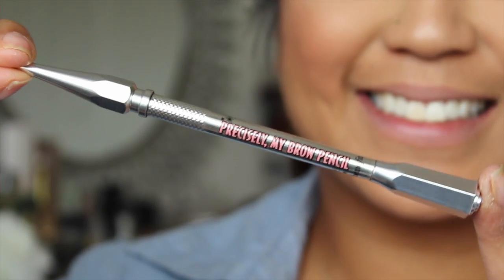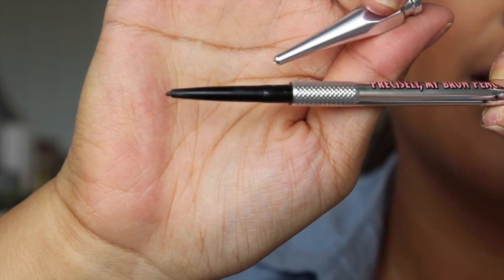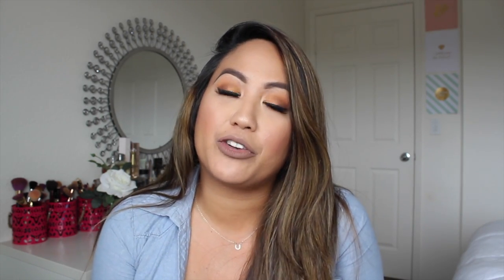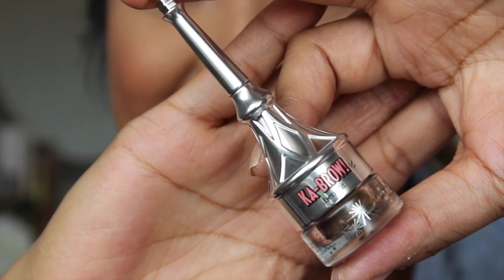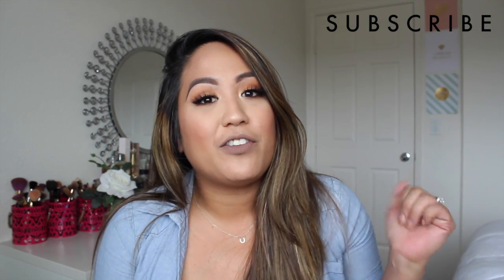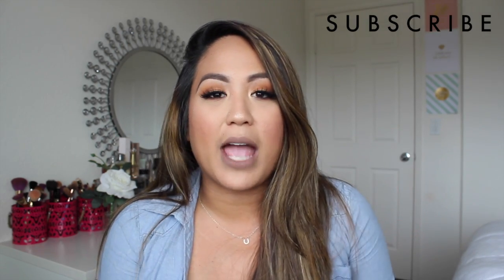NEW! QUICK DEMO! Benefit Precisely My Brow Pencil | ka Brow! | Setting Gel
Hey loves! Here is a quick demo on 3 of the new brow products from Benefit Cosmetics! I picked up Precisely, My Brow Eyebrow Pencil, ka-BROW! Cream Gel, & the Ready, Set, Brow Clear Setting Gel.. These products have a really great formula! Hope you enjoy and let me know what you think, if you've already tried this.. I would love to know. XO.

**DON'T FORGET TO SWITCH THE QUALITY TO HD.

| Products Mentioned |

♡ Precisely, My Brow Pencil Eyebrow Pencil
♡ ka-BROW! Cream Gel
♡ Ready, Set, Brow Clear Setting Gel

♡ Urban Decay Naked Skin One & Done Hybrid Complexion Perfector Review & Demo

*Username: joycegolden

♡ Sigma Brushes Use Sigma2016 for a discount off your entire order.

|Music|